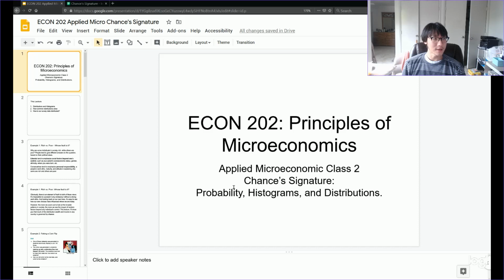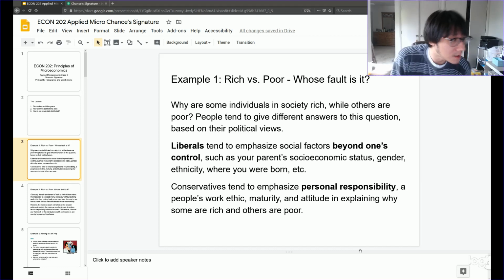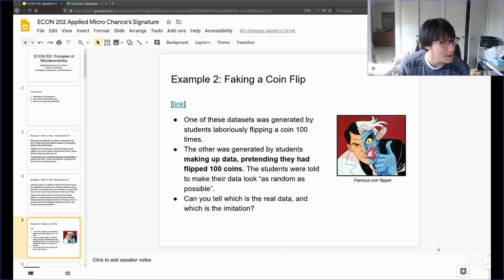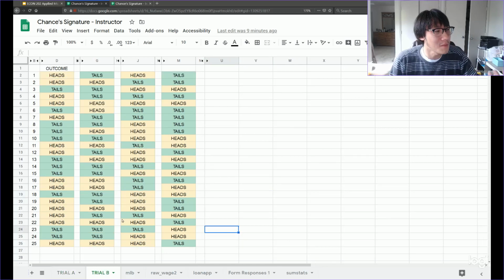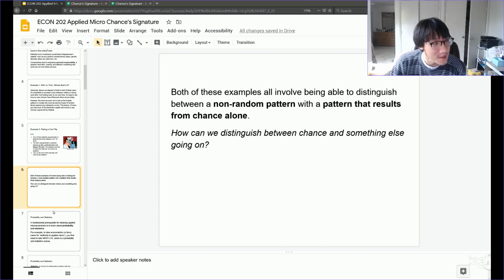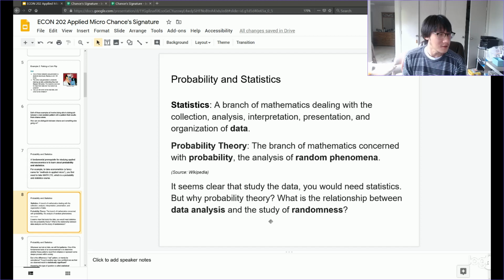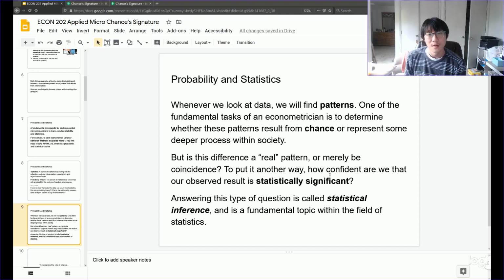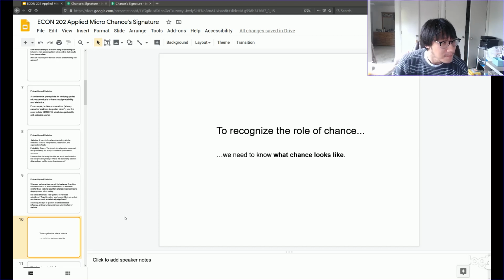ECON 202 Principles of Microeconomics Week 15 Class 1 Part 1